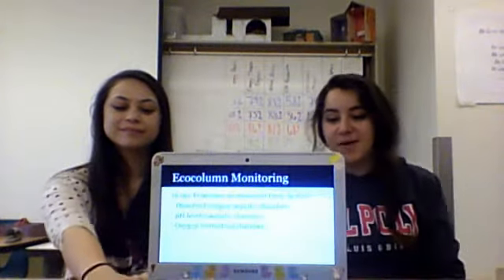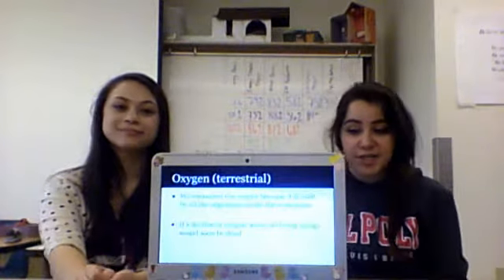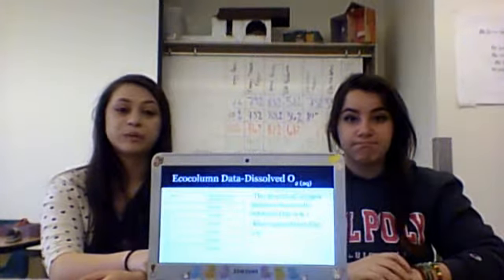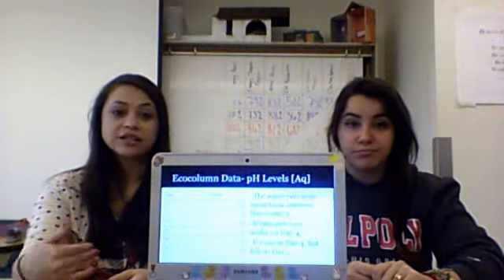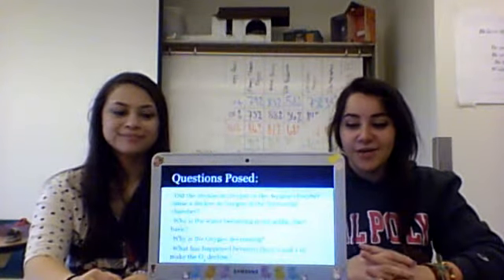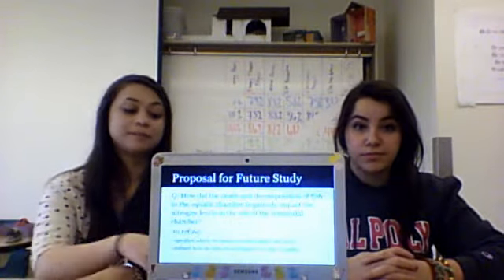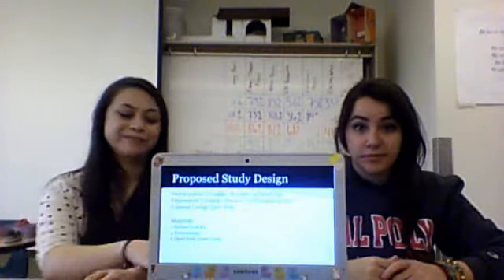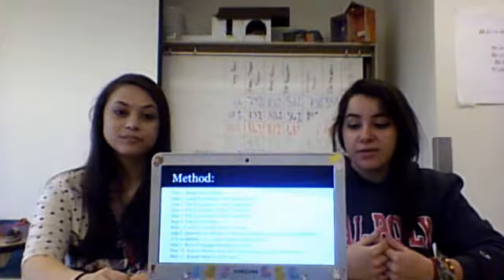Rachel's & Georgina's Ecocolumn Presentation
Two girls making a video for our AP Environmental Science Class